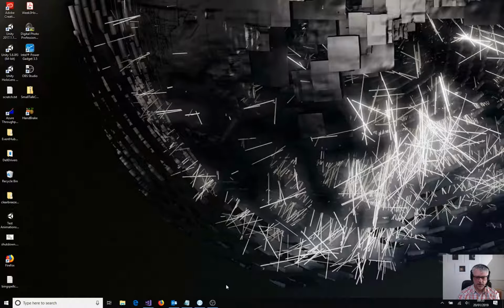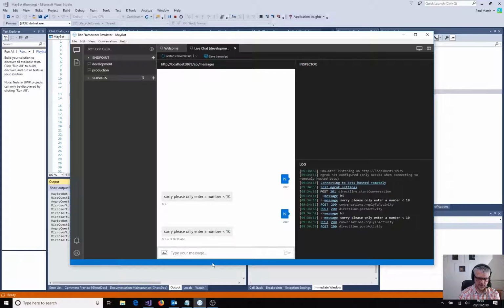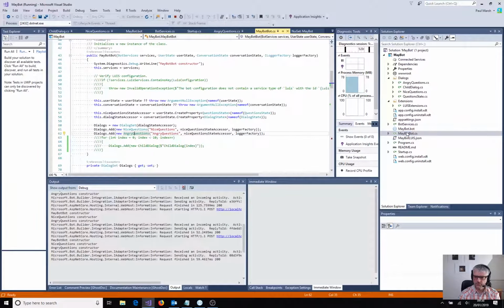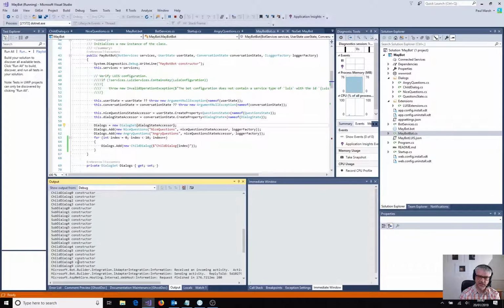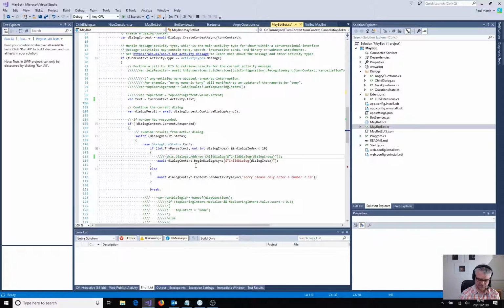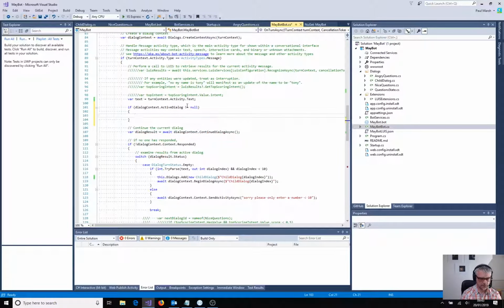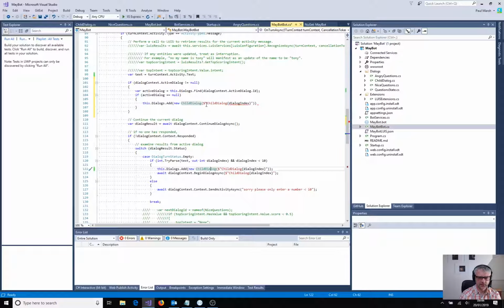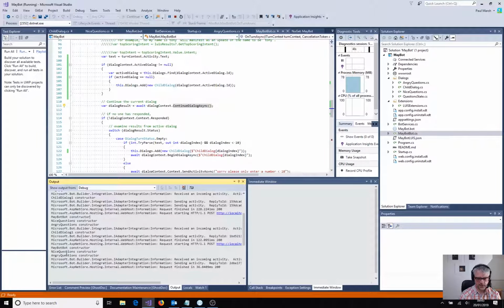Bot Framework tips - Just-In-Time dialogs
Bot Framework v4 typically wants you to add dialogs in constructors. But does this cause performance problems and is there an alternative? Recommend you watch this in HD.